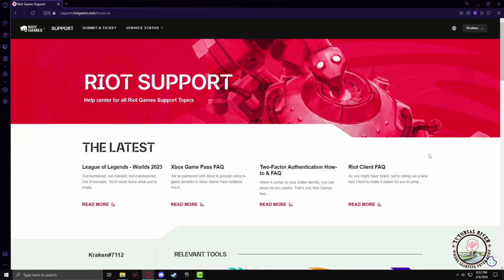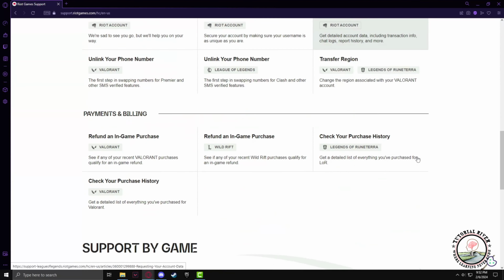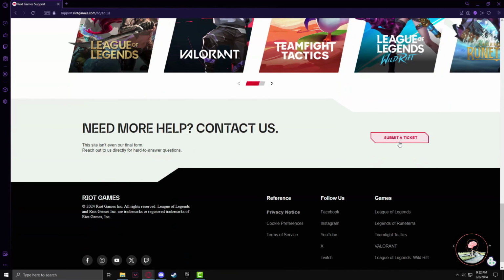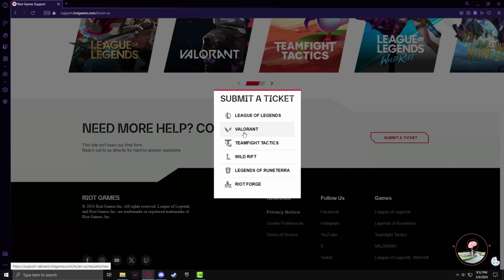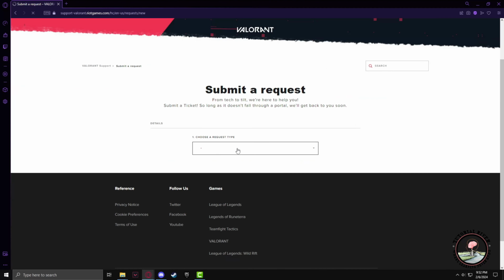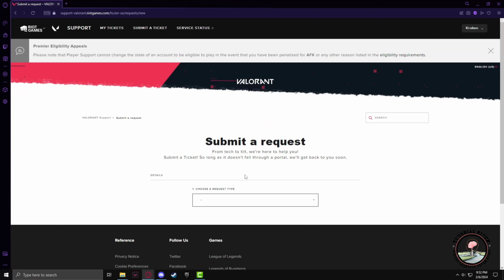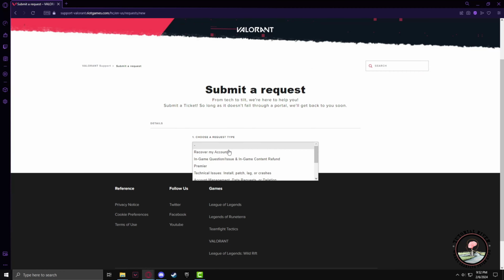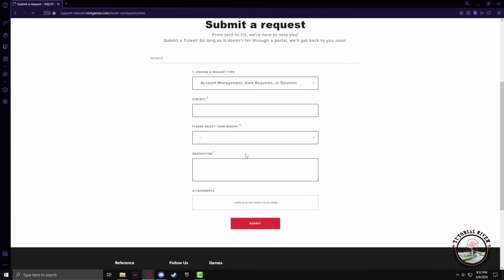How To Change Region Of Your valorant Account & Join Friends | valorant Tutorial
Do you want to know how to change region in Valor ant? Here's how to change your Valor ant region  easily and effortlessly.

Video Parts:
0:00 Info & Intro
0:10 Open Browser
0:56 Customize From
1:50 Ending & Outro